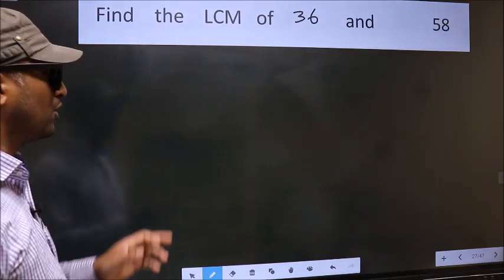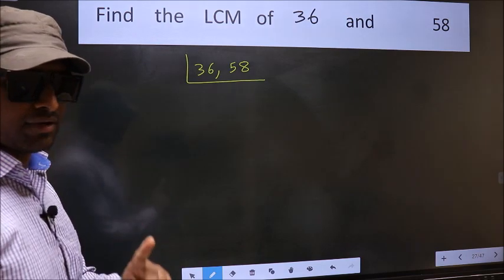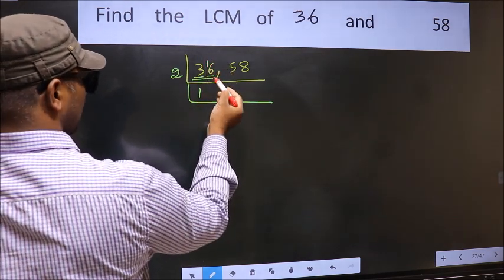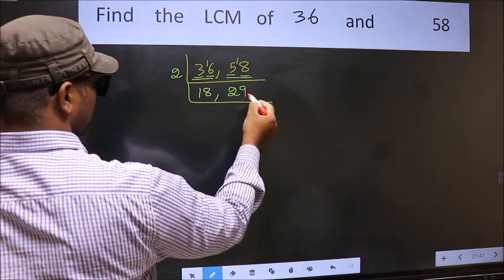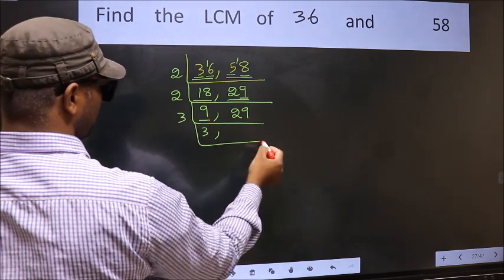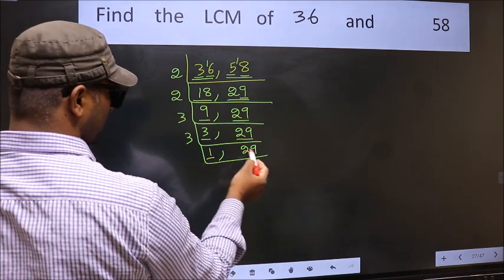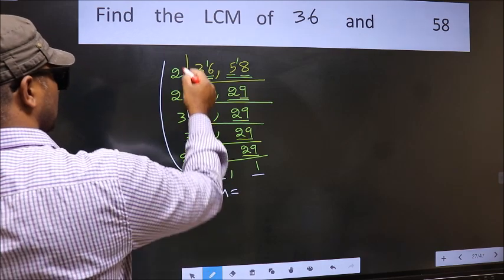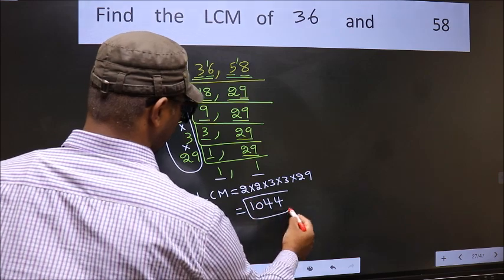LCM of 36 and 58